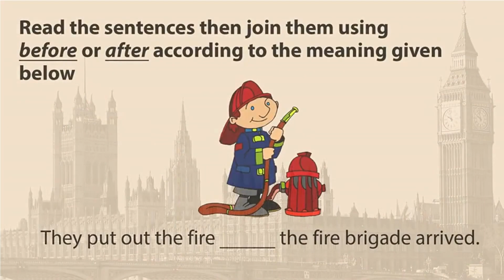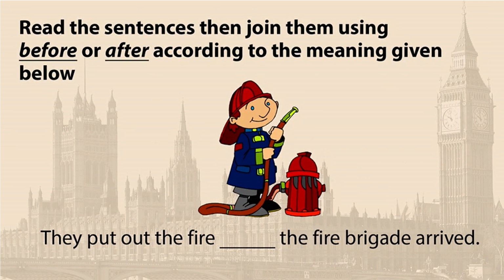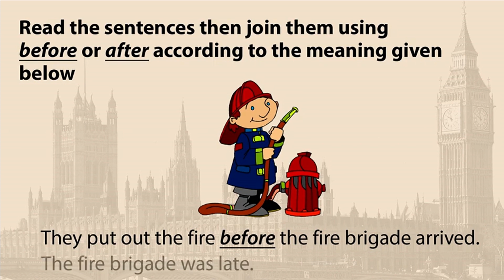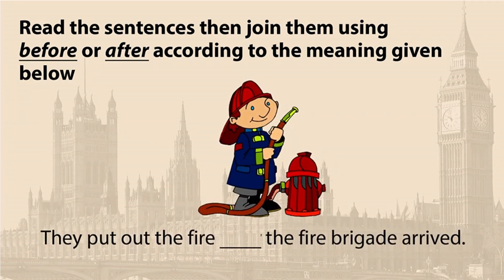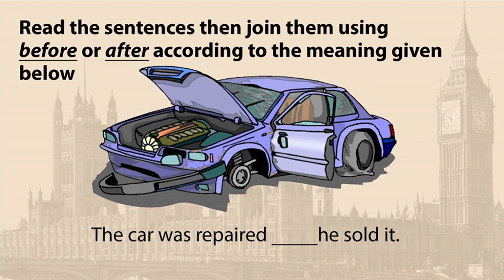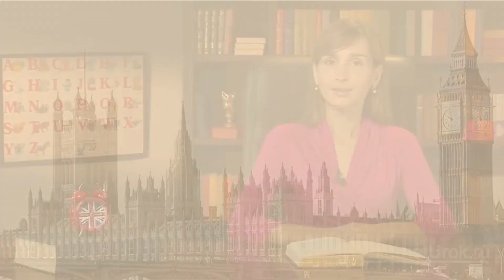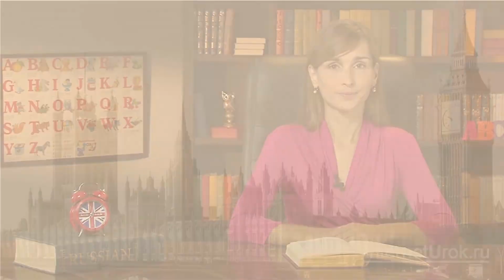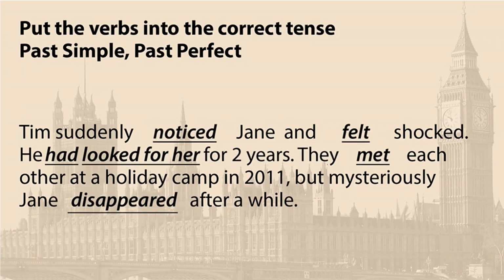Английский язык 5-6 классы. The past perfect tense. Прошедшее совершенное время (Субтитры)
Хотите больше дополнительных материалов по этой теме?
Интересны видео и по другим школьным темам?

ИнтернетУрок — онлайн-школа с богатой библиотекой материалов по всем школьным предметам: видеоуроки, конспекты, тесты и тренажёры, оперативные ответы на ваши вопросы.

И никакой рекламы!

На данном уроке мы познакомимся со временем Past Perfect. В ходе занятия мы рассмотрим формы образования этого времени, а также узнаем, в чем состоит отличие Past Perfect от Present Perfect и Past Simple.

Содержание:
00:00 - Введение
01:35 - Образование Past Perfect
04:04 - Использование Past Perfect
05:43 - Упражнение 1
08:04 - Упражнение 2
09:25 - Упражнение 3
11:03 - Упражнение 4